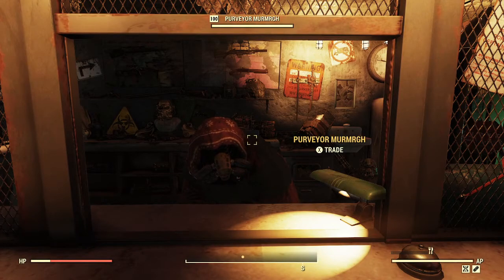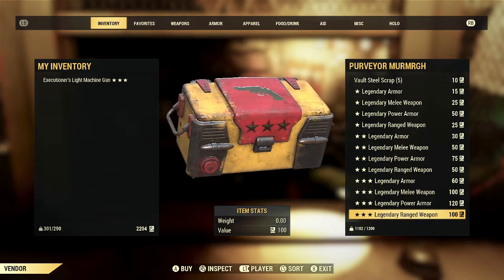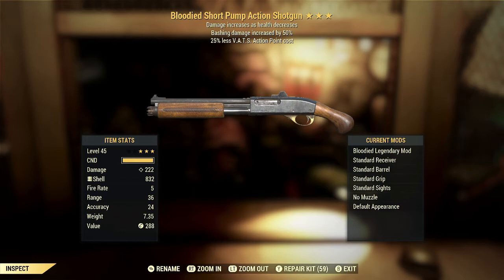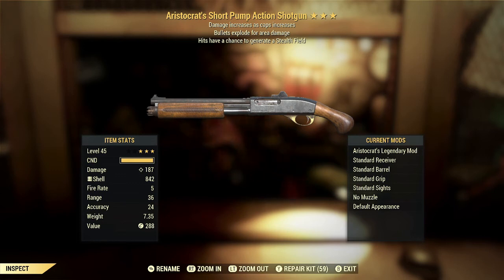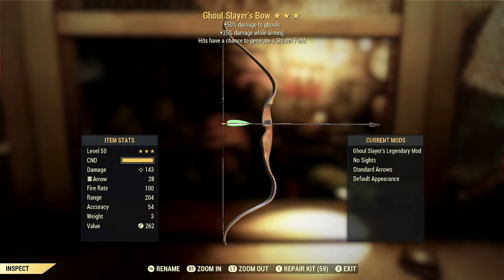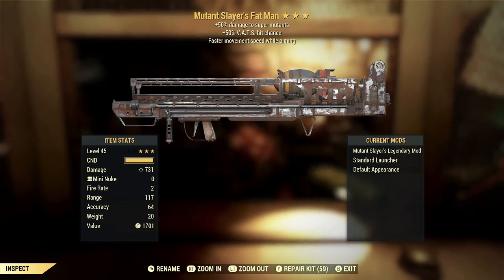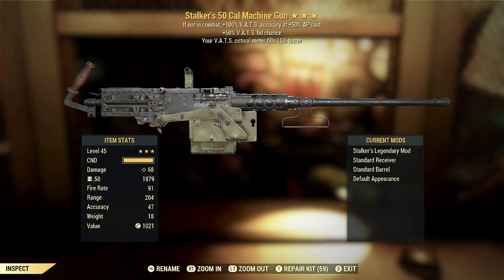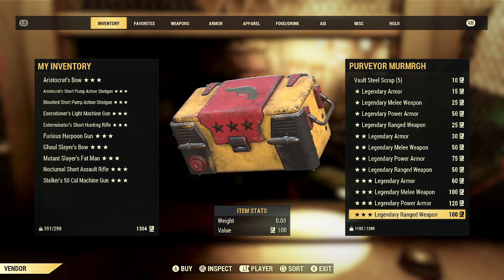Spending Scrip at the Purveyor, Vol. 28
Today we are spending another 1000 scrip with the Purveyor in Fallout 76.  Please let me know what you think.